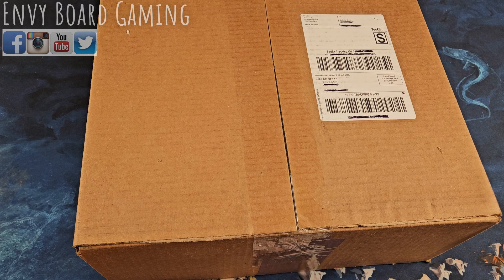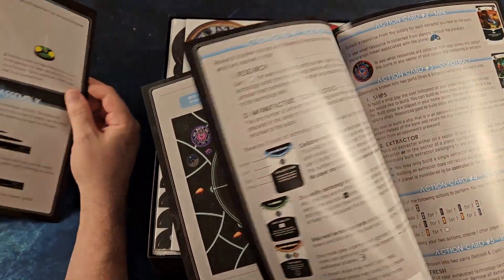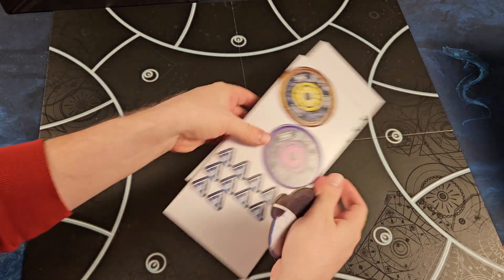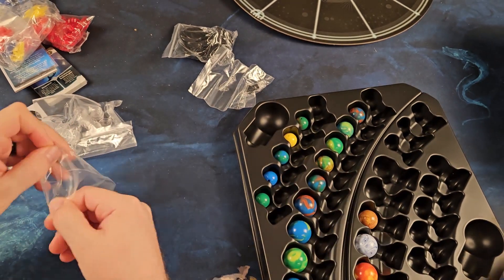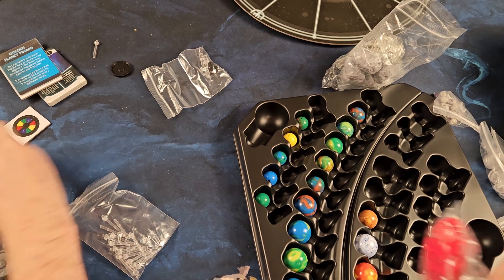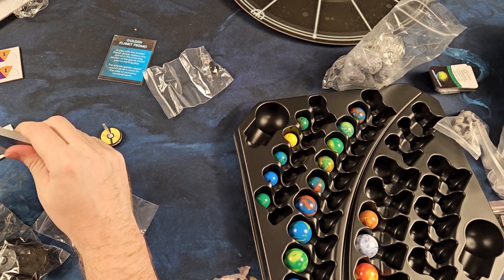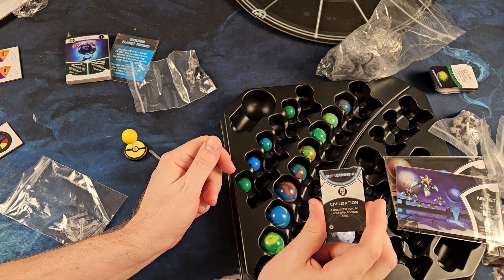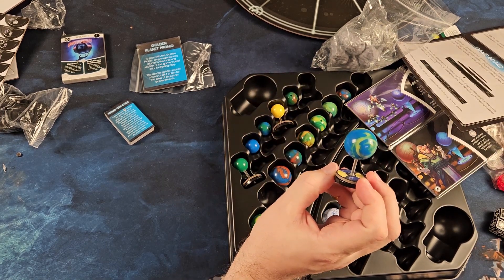Last Light Deluxe Gamefound Unboxing